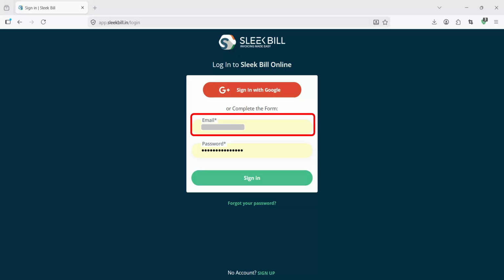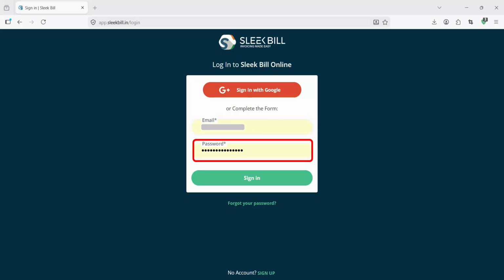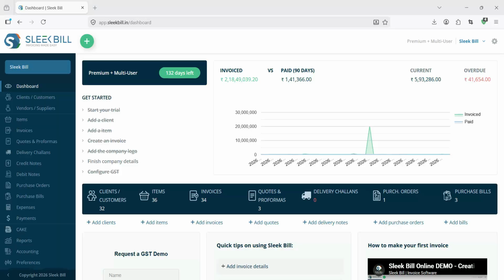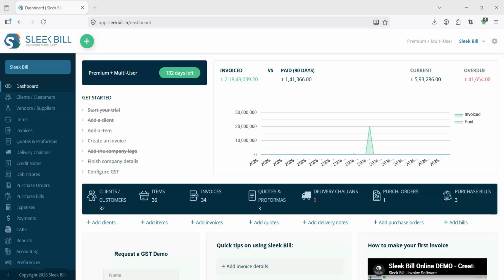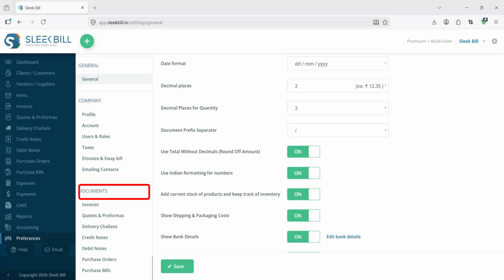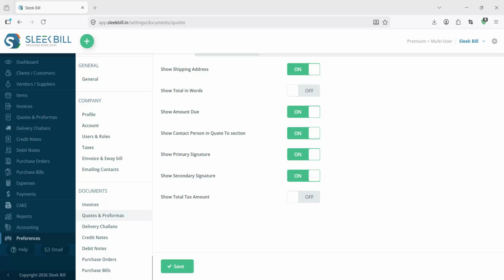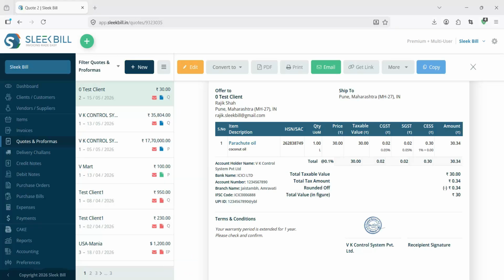How to Show Total Tax Amount in Quotation | Sleek Bill Online Tutorial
✅ How to Show Total Tax Amount in Quotation | Sleek Bill Online
In this video, you’ll learn how to show the Total Tax Amount in a Quotation in Sleek Bill Online. This helps your customers clearly understand the taxable value, GST amount, CGST/SGST/IGST, and final quotation total before confirming the order.

📌 What you’ll learn in this tutorial:

• Why showing total tax amount in quotation is important
• How to enable or display tax amount in quotation format
• How GST details appear in quotation preview, PDF, and print
• How to verify taxable amount, total tax, and quotation total
• Common issues & quick fixes if tax amount is not showing

🎯 Best for: Retailers, wholesalers, distributors, service providers, sales teams, accountants, and billing operators using Sleek Bill Online (Cloud GST Billing Software) for quotations and estimates.